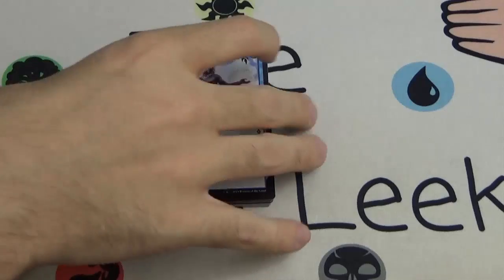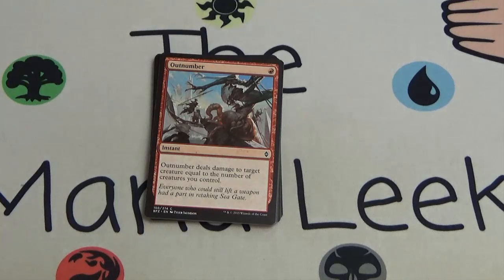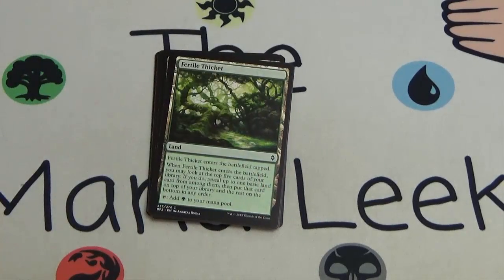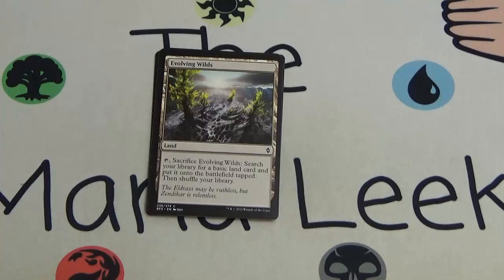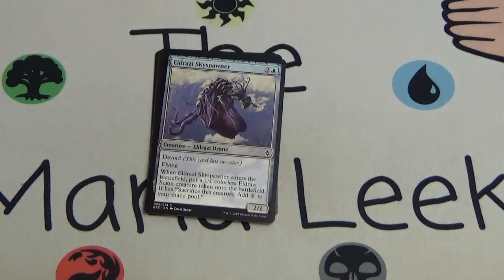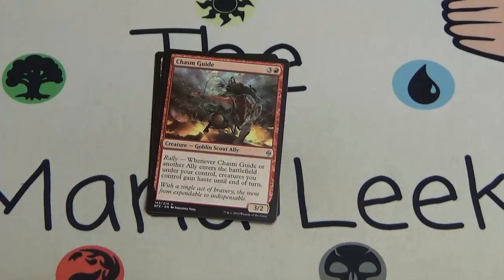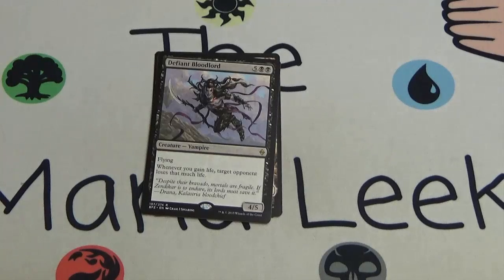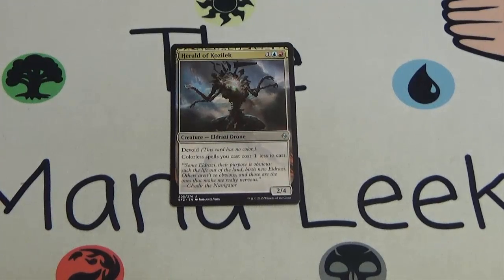Battle for Zendikar - Crack a Pack Tuesday #40